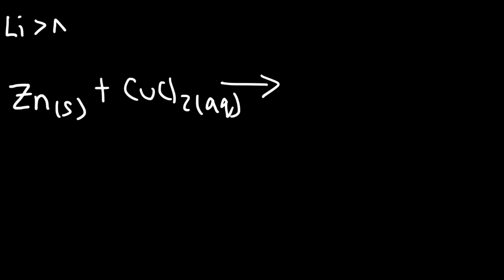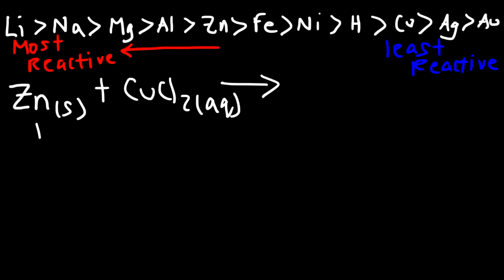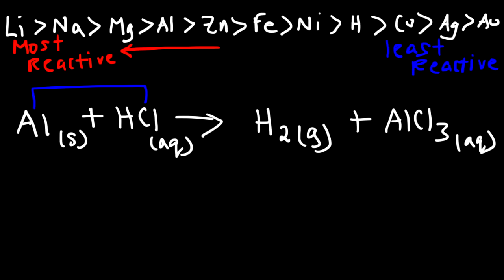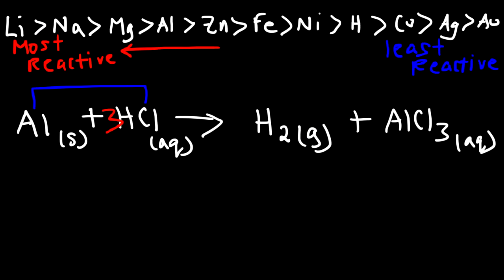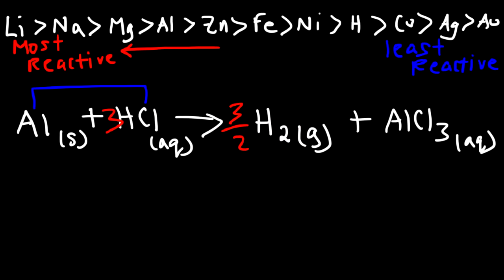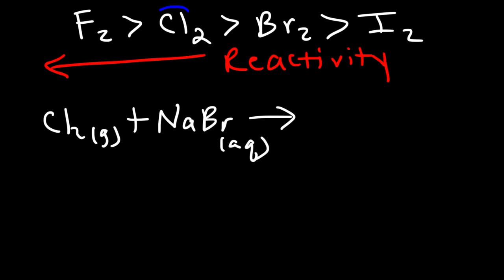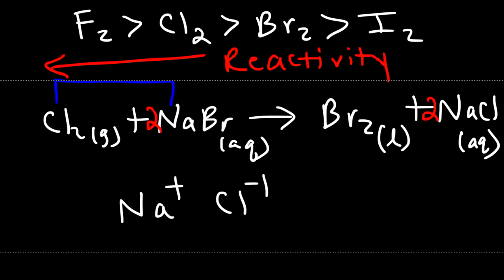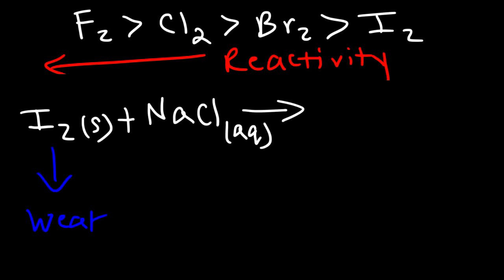Chemistry - Will The Reaction Occur?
This chemistry video explains how to determine if the chemical reaction will proceed as written.  It explains how to predict the products of a single replacement reaction using the activity series.